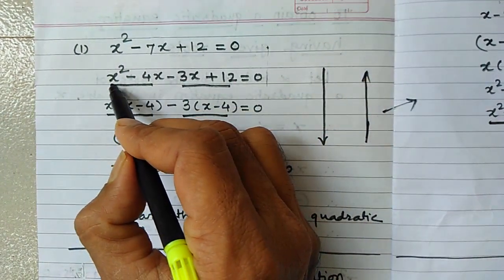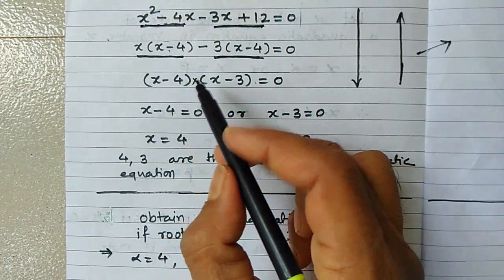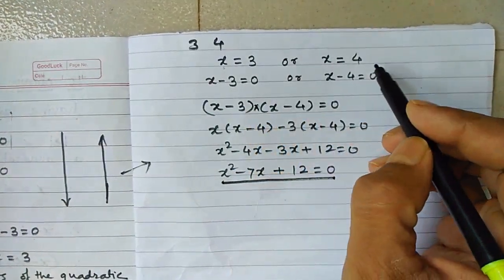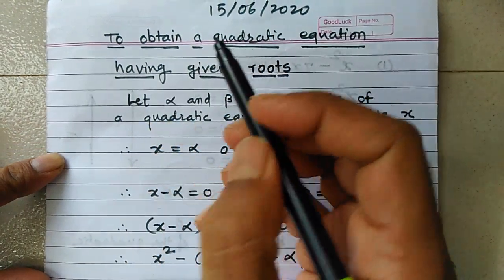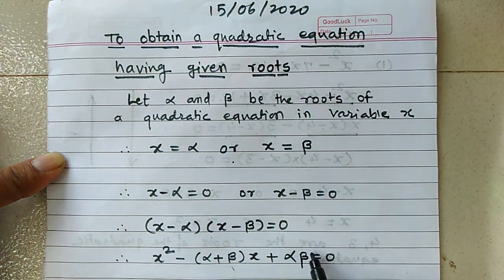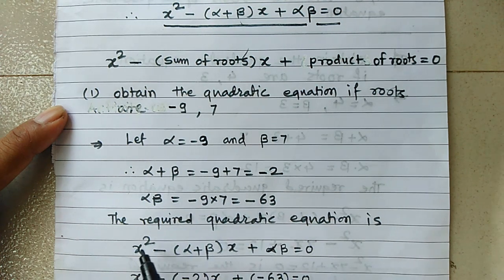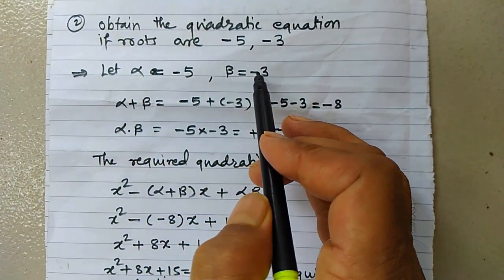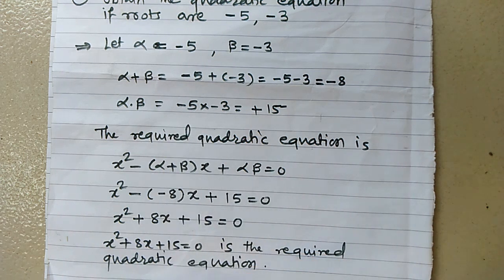To obtain a quadratic equation having given roots